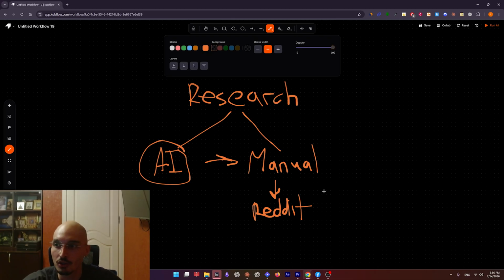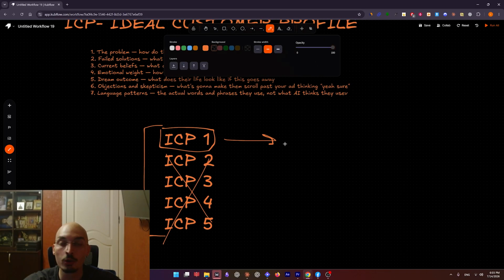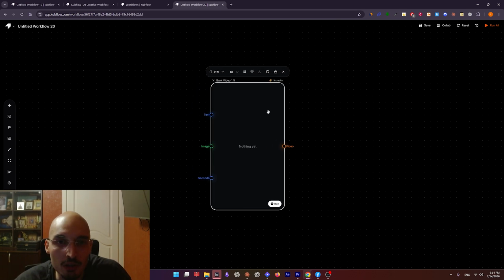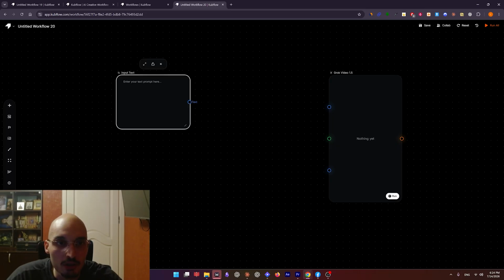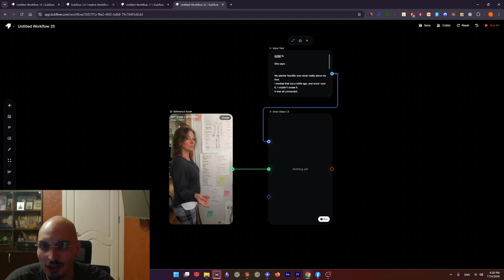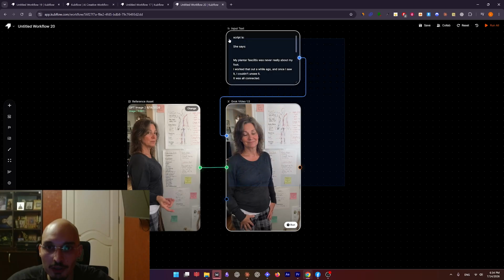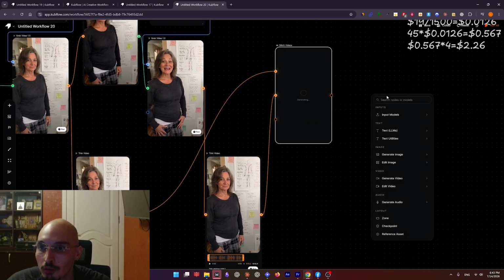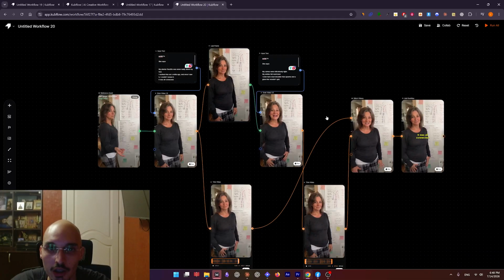how to create AI UGC ads that print (for only $2.5)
The prompt used in the video, you can customize this any way:

Script is:

"your script"

Locked camera, stable selfie shot, woman speaking naturally to camera, realistic facial expressions, subtle hand gestures, no scene changes.

Negative prompt: no camera movement, no zoom, no pan, no shake, no fades, no cuts, no transitions, no background warping, no tree morphing, no sidewalk distortion, no hair melting, no flickering hairline, no warped face, no mouth distortion, no texture crawling, no ghosting, no jitter, no unnatural background motion.

She has an American accent